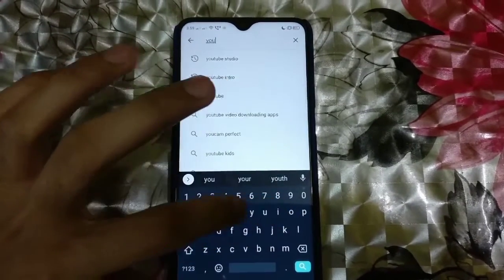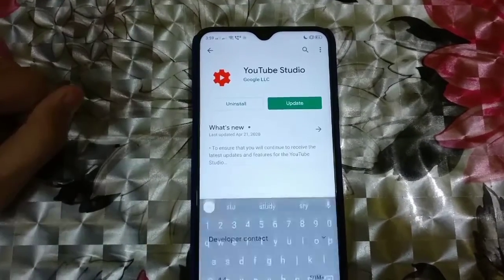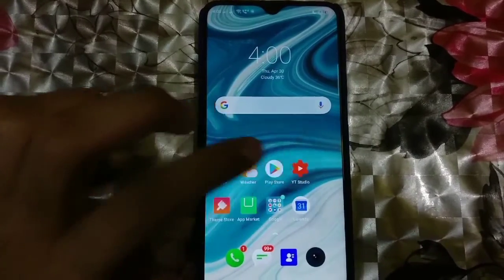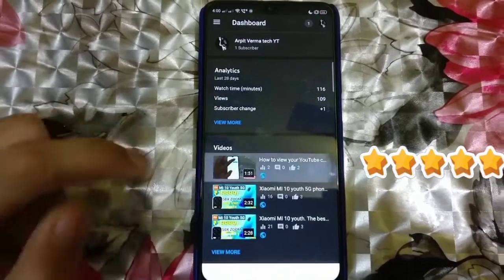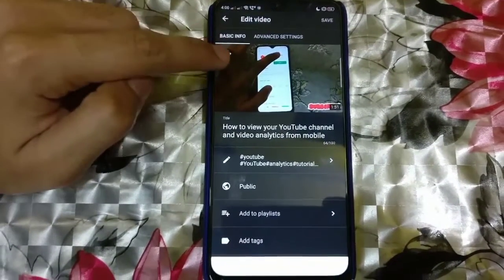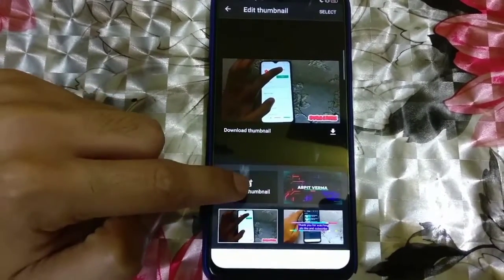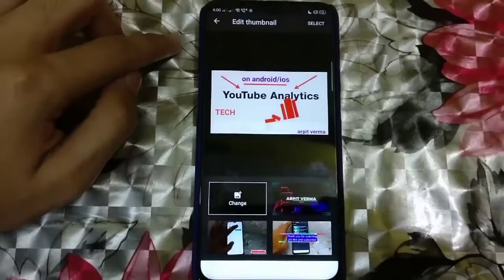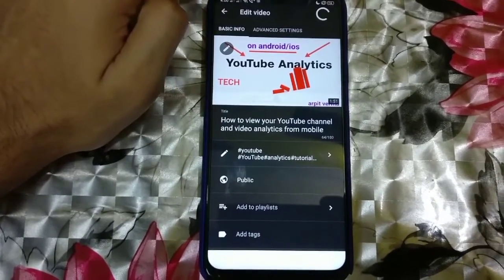How to add thumbnail or change thumbnail of YouTube video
Hey guys in this tutorial I will teach you that how to create or change thumbnail of your YouTube video. Just follow along.